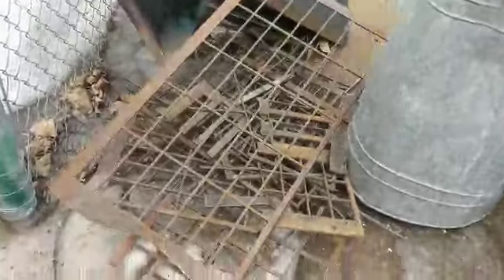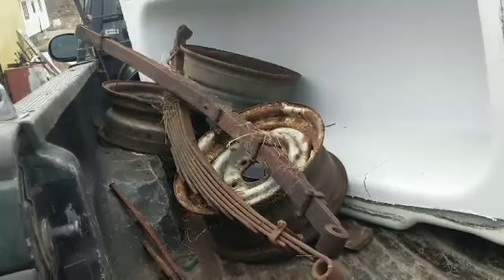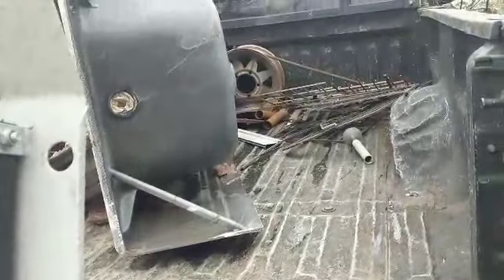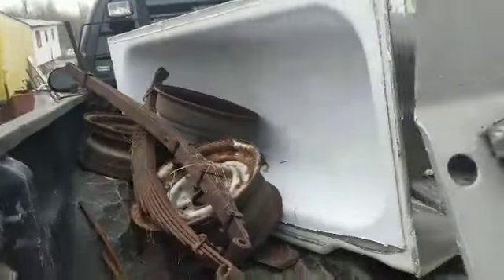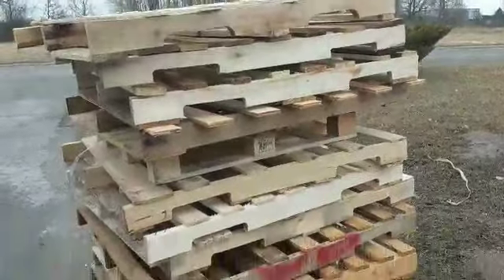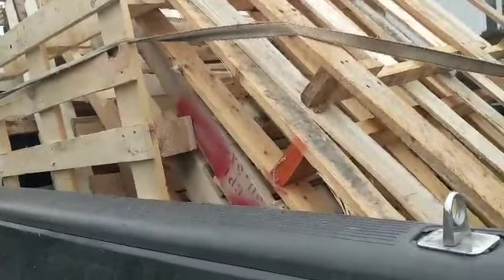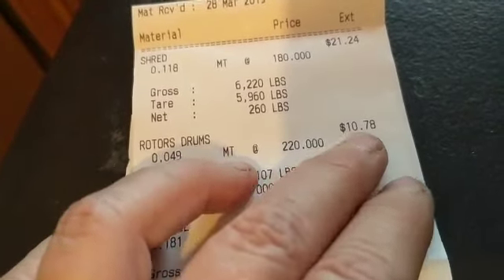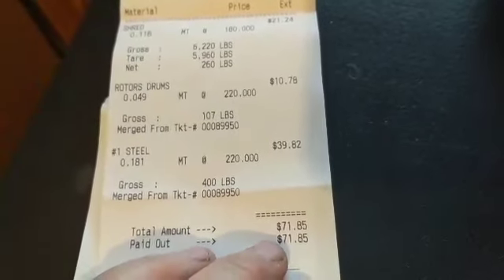Number 1 steel and another cast tub